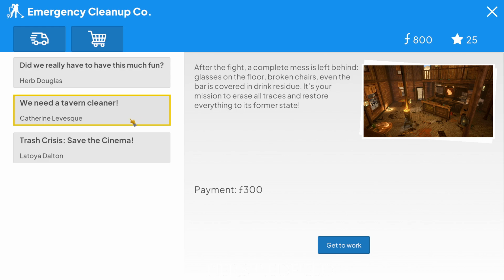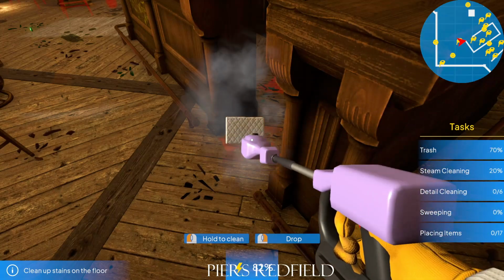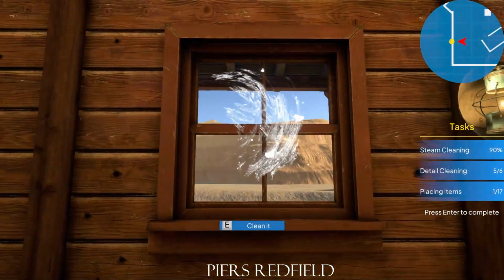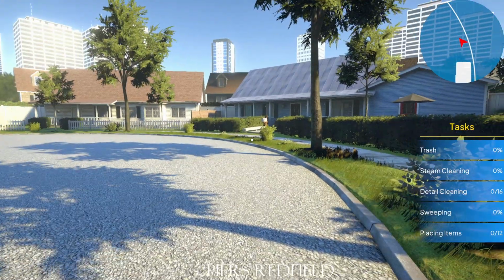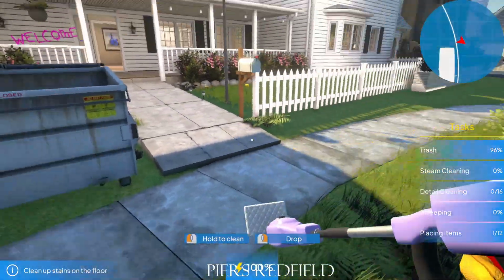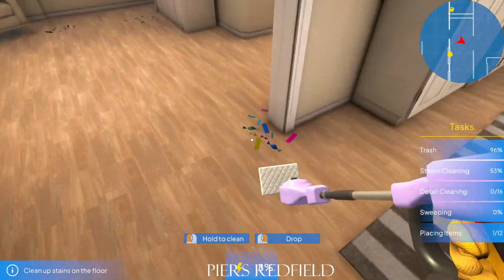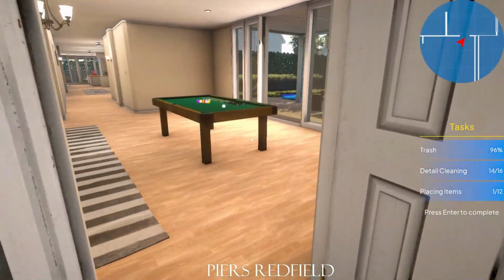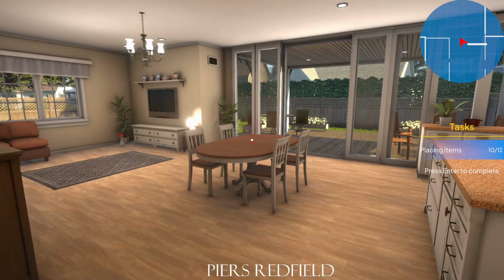Horror Content Creator Plays - Emergency Cleanup Co. - Early Access - Episode 3 - DOUBLE FEATURE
We heading to the WILD WILD WEST to tackle a saloooon and then off to save some child from parents finding out they use their home as a personal club.

Keep Gaming And Stay Legendary